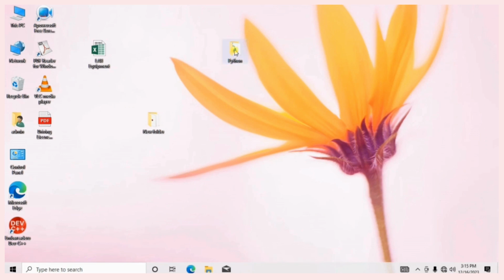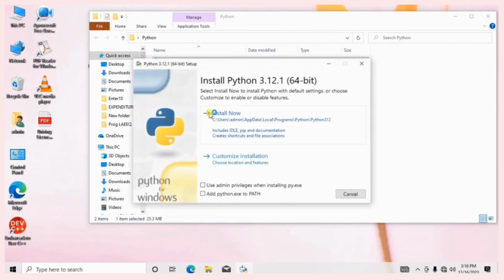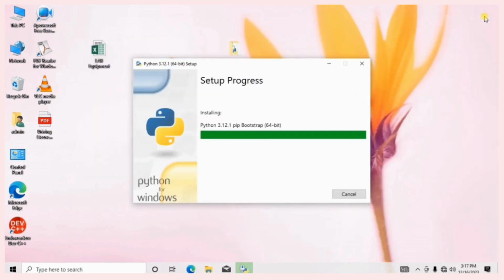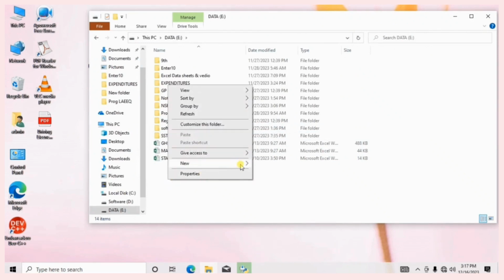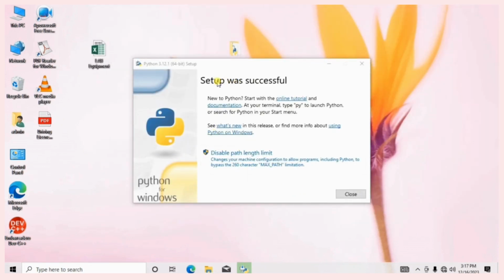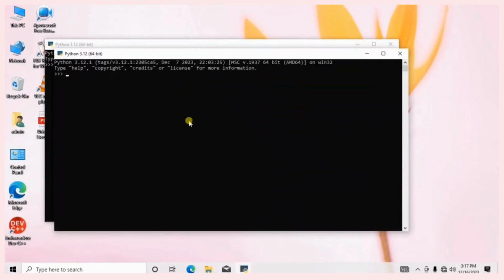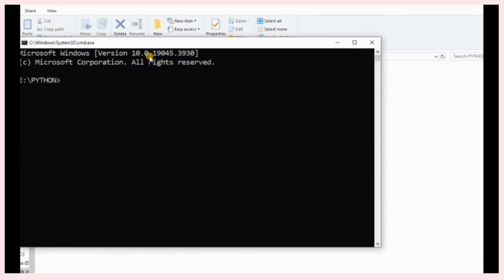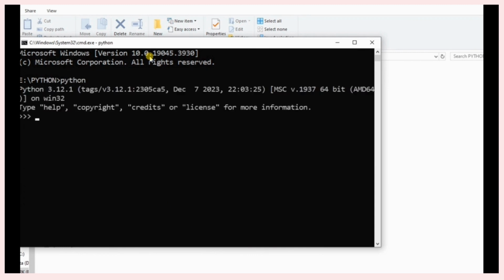How to install python || codecraft || python tutorial || learn python step by step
Embark on a transformative Python course designed for beginners and coding enthusiasts. Covering Python basics to advanced concepts, the immersive learning experience ensures a strong foundation. The guided Python tutorial caters to various learning styles, making coding accessible and enjoyable.

This comprehensive learning adventure elevates programming skills, combining theory with hands-on projects. The Python crash course accelerates coding confidence for swift understanding. In-depth coding tutorials provide practical wisdom, enhancing efficiency for Python programming.

Explore Python's potential in data science through specialized tutorials on libraries like NumPy and Pandas. The projects tutorial bridges theory to application, offering hands-on experience for a solid grasp of Python programming.

Learn Python step by step, building skills incrementally at your preferred pace. Introduce yourself to web development with Flask and Django in the Python web development tutorial. Tailored for novices, the Python programming for beginners module breaks down complexities for an accessible and enjoyable learning experience.

Embark on your coding journey with confidence, gaining an understanding of Python syntax and logic. 🚀